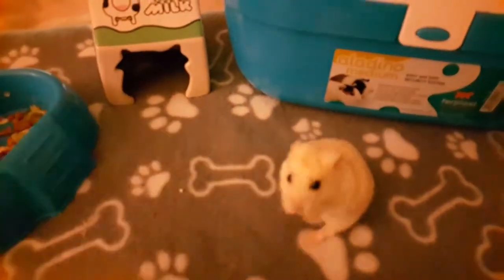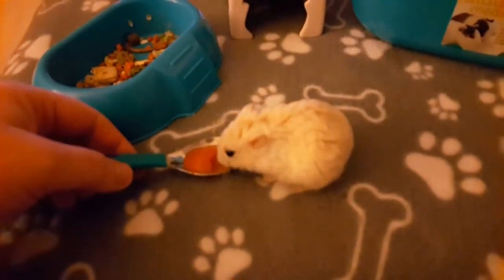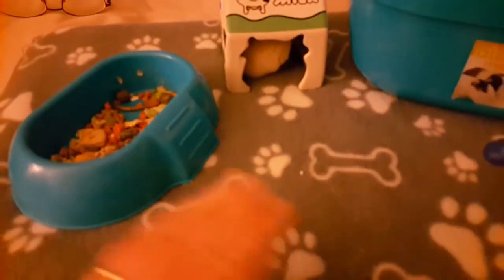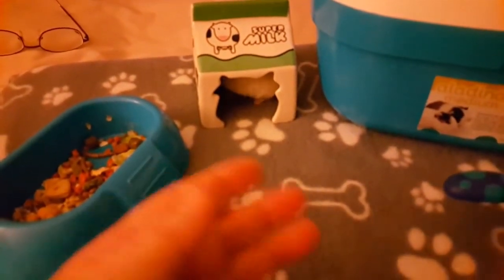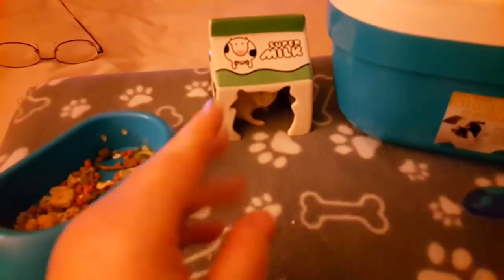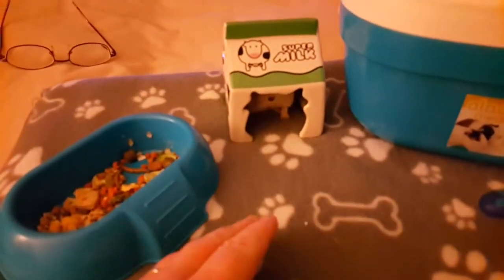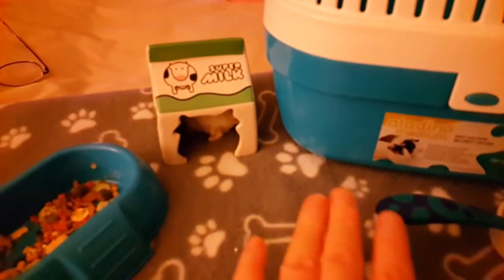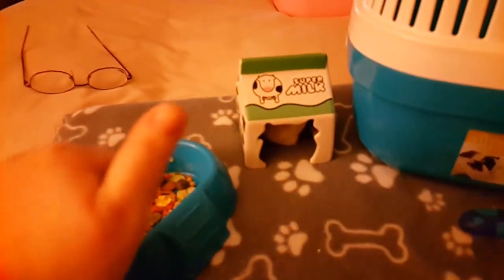Hamster Cheek Pouch Infections - How To Spot It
A video about Hamster Cheek Pouch infections and how to spot the signs.